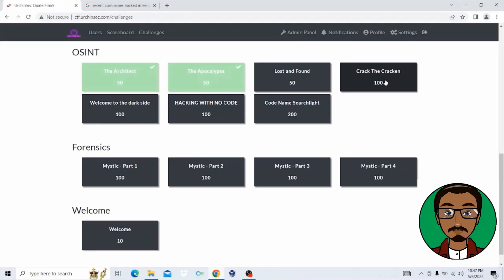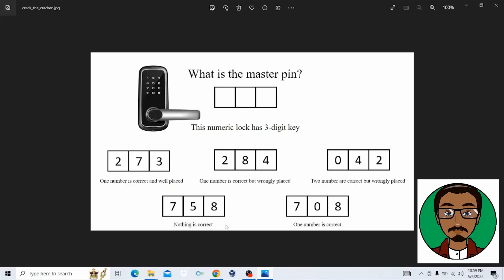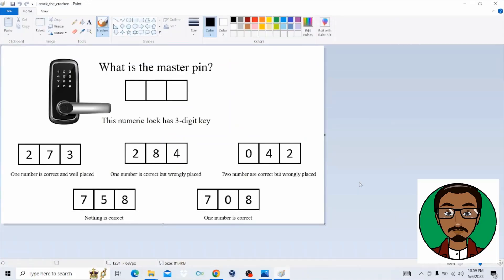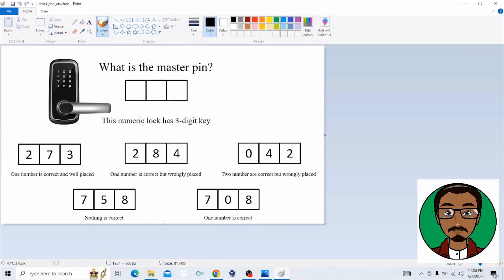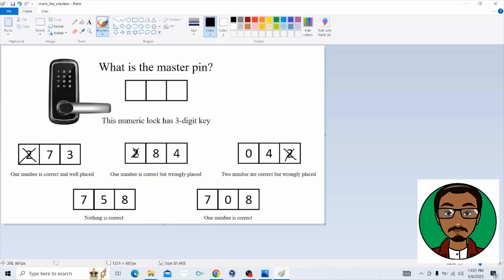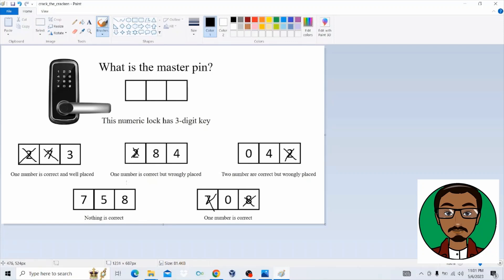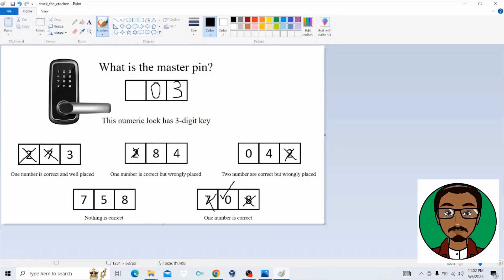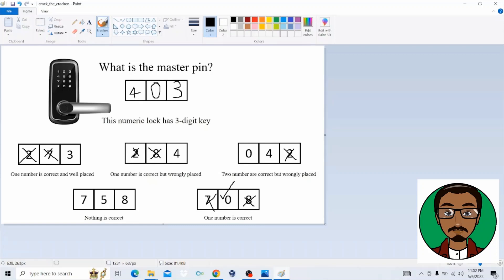Crack The Cracken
This particular task was classified with a difficulty level of "medium", and the following is an account of how it was successfully resolved